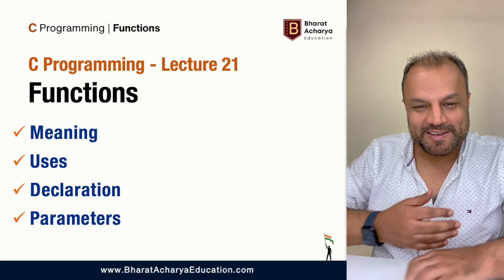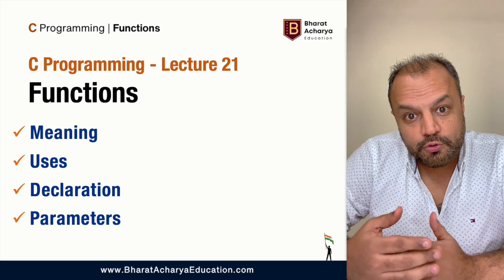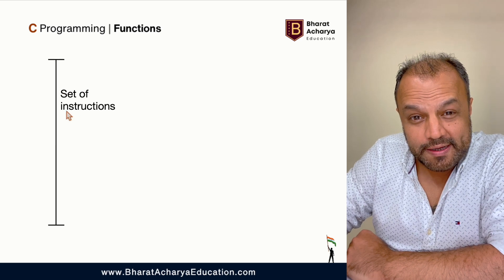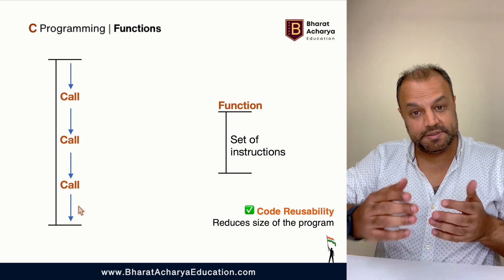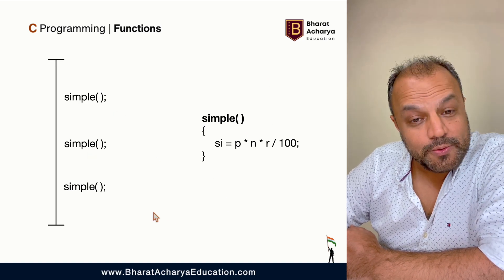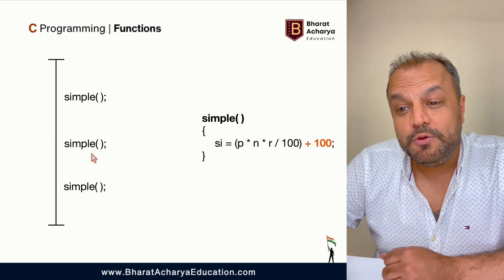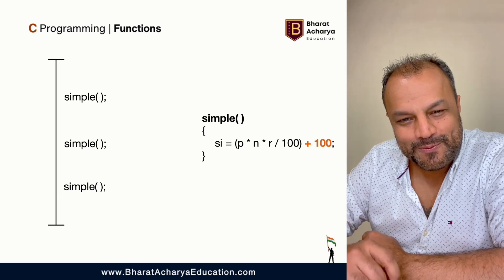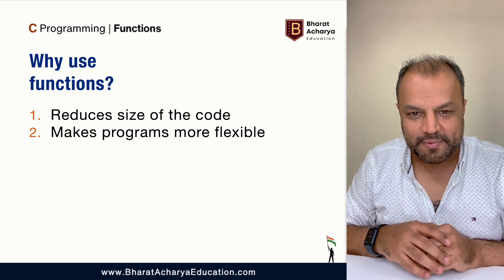C Programming | Functions | Bharat Acharya Education